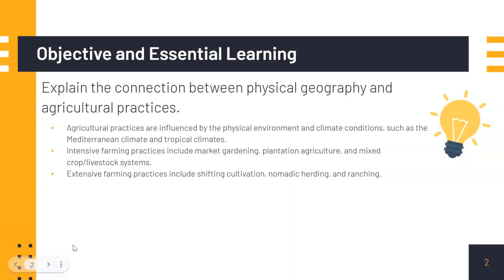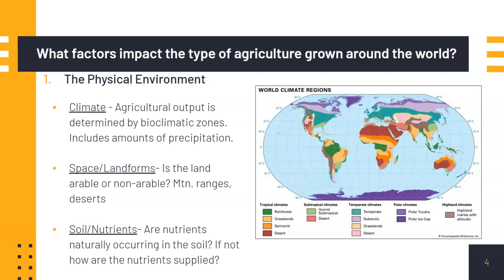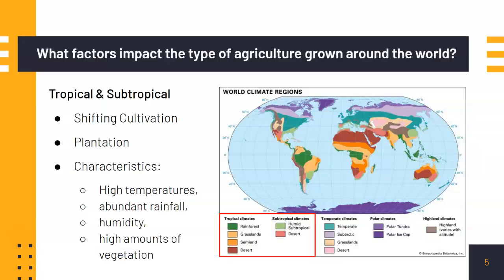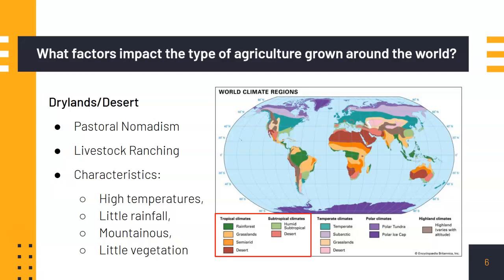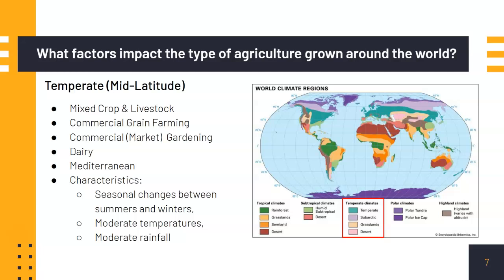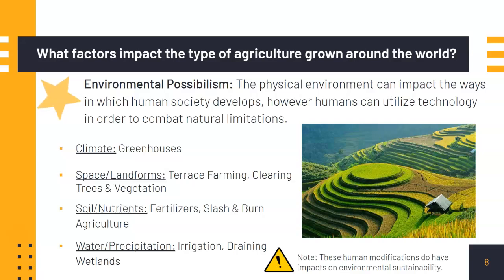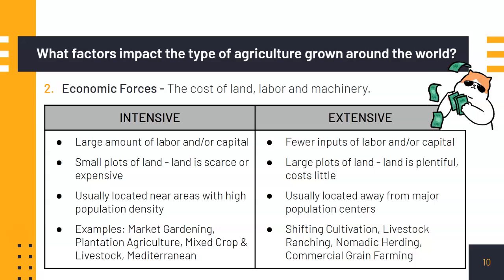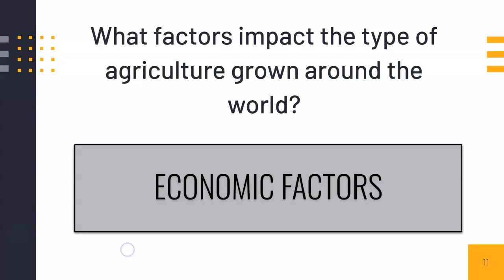5.1 - Introduction to Agriculture